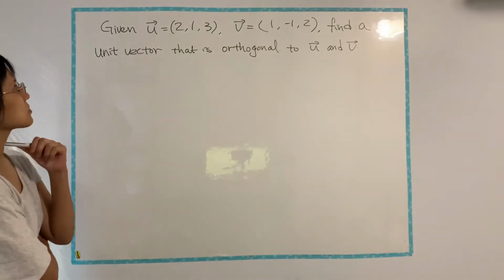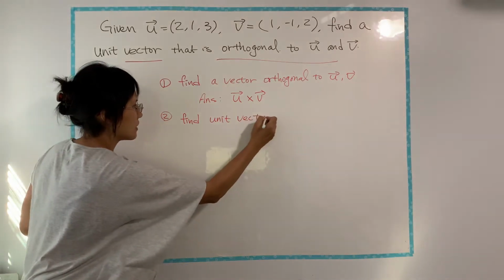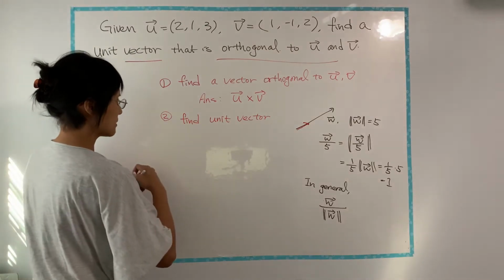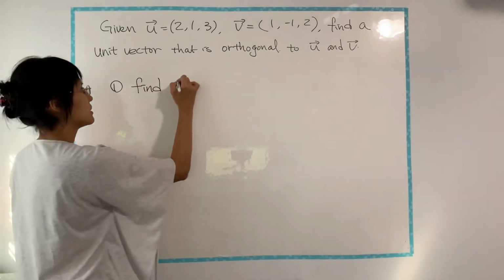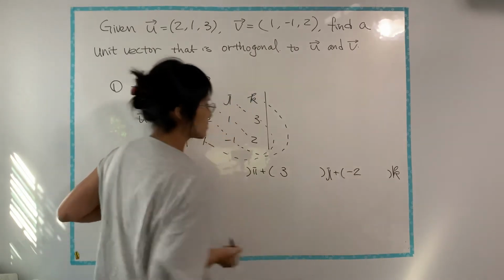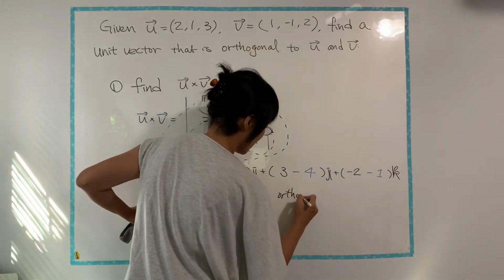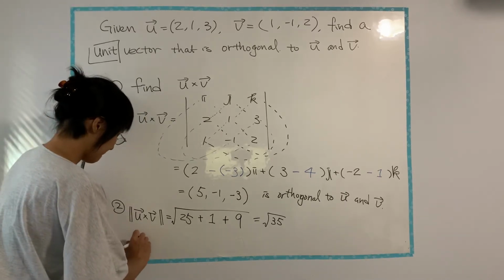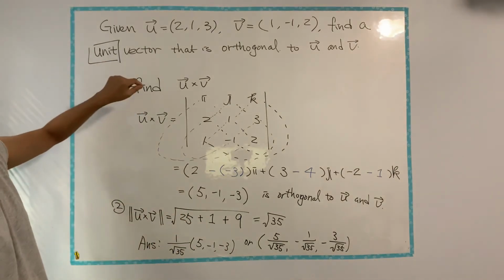Lesson02: 06 Classwork